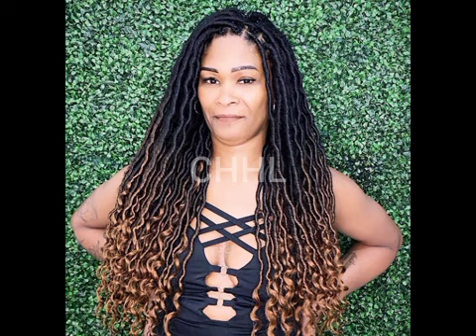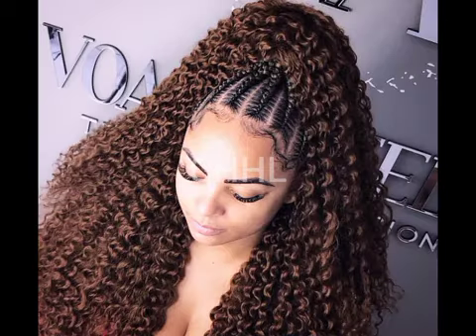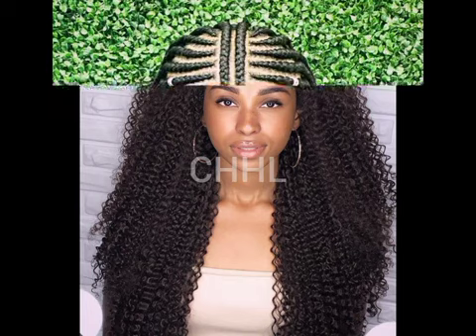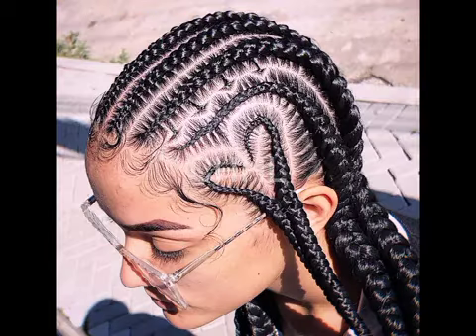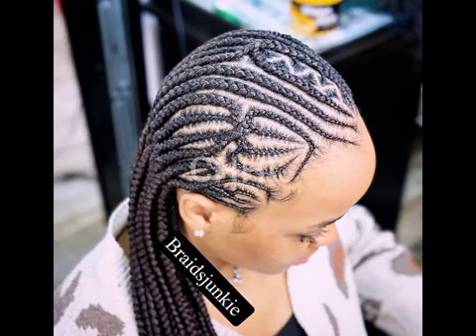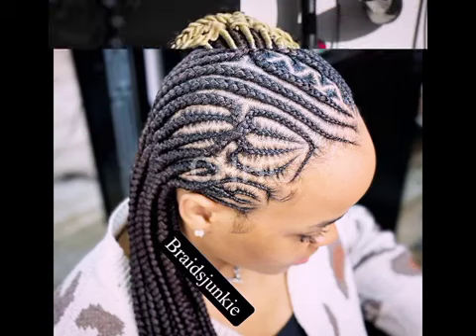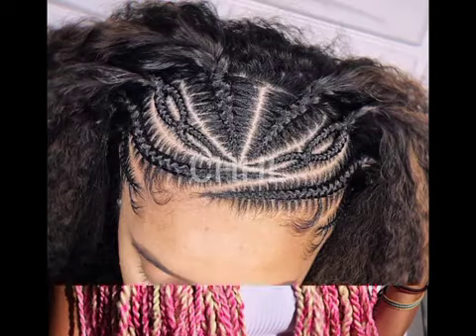🔥💯100 Amazing Braids Hairstyles Ideas For Ladies Trending Today! | Fulani And Tribal Braids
It's all about you getting great hair ideas and cute outfits ideas especially African fashion and dresses.Hairstyles to  make you look beautiful, cute and pretty and also serves as inspiration to hairstylist as well as African wears to help you stand out and give inspiration to fashion designers too.

3 Ways To Support and Say Thanks To The Channel

You are welcome. This channel is for educational informative, and general purposes only. We do not own most of the picture images here and all of these used here are for reference purpose only and we do not own a shop. We only take images / pictures from public domains only.

Our purpose is NOT to steal other peoples’s videos but to share creativity.

braiding hair hairstyles, braided hairstyles for black women, latest hairstyles 2021,latest braids hairstyles, braided hairstyles for women 2021,braid hairstyles for black women,YouTube hair braiding styles, hair compilation, how to, tiktok hairstyle, hair compilation videos,African hair braiding styles pictures 2021,african dresses designs pictures 2021,african dresses with modern influence,medium length hairstyles, short length hairstyles, cute hairstyles, hairstyles for long hair, braid ponytail with braiding hair,YouTube hair braiding styles, what to wear in 2021,top fashion trends 2021,cute outfit ideas, latest lace styles for wedding 2020,african wedding dress traditions,

We are all about African Hair Braiding hairstyles ideas with latest and most unique African American, Women and traditional African women hairstyles looks and trends.
 Watch our videos till the end for the very best braids hairstyles as well as natural hairstyles as we upload daily for you.
Remember we post only images here but if you want video tutorials, check out other channels and thumbs up to all the creative hair stylist as they continuously inspire us with the very latest hairstyles designs, creativity and much more.